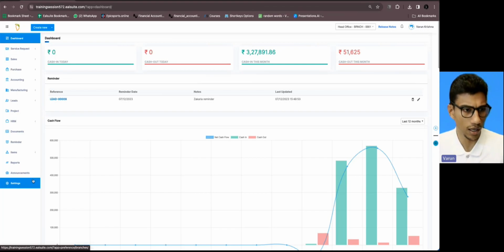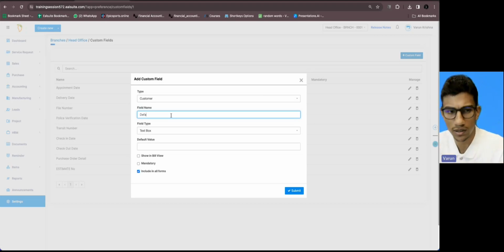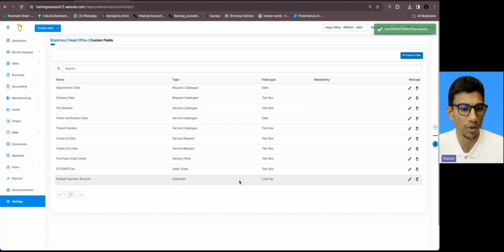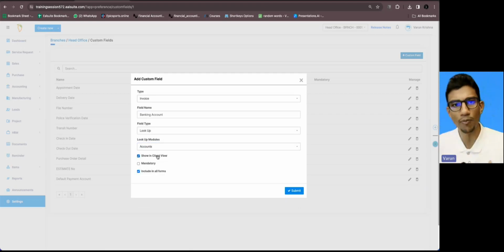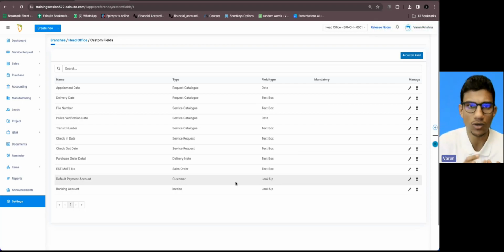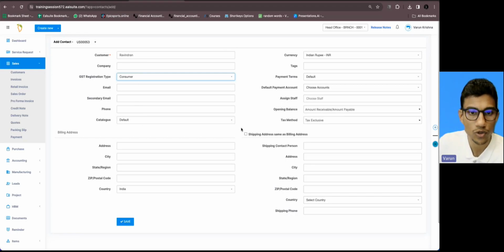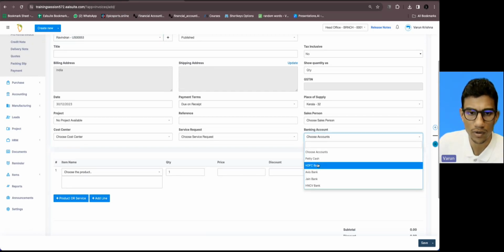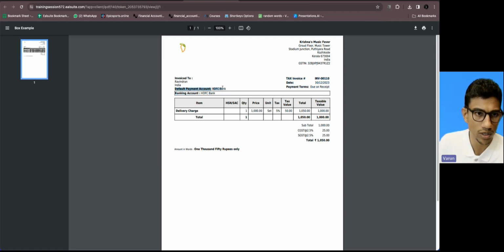Swiftly Locate Specific Accounts With Custom Accounts Lookup Field | EalSuite Updates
New Custom Accounts Lookup Field: Streamline your workflow with our newly added custom field for account searching. This practical feature enables you to swiftly locate specific accounts, saving valuable time and enhancing your efficiency. Whether you're organising transactions or managing financial records, this custom lookup field is designed to simplify your navigation through accounts.